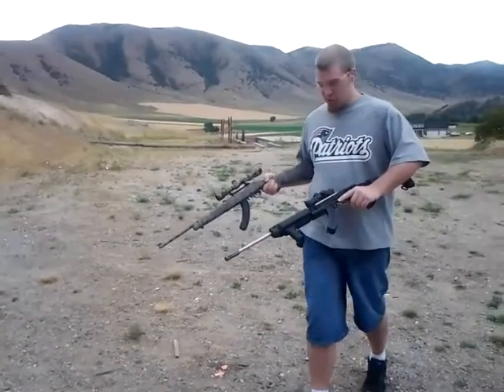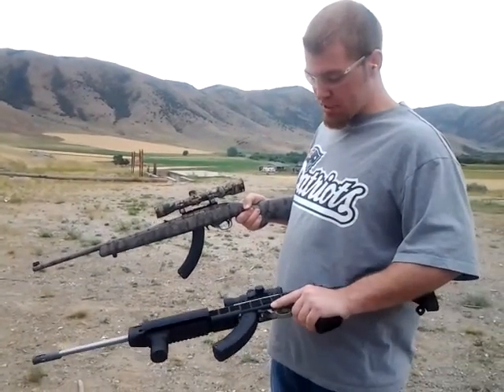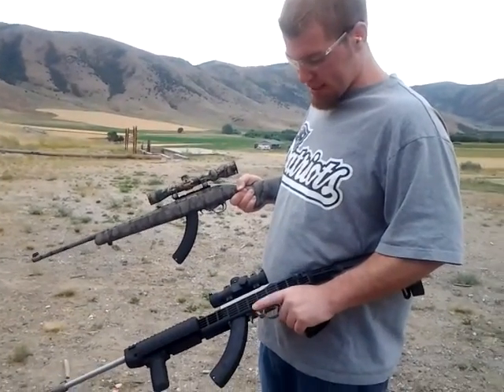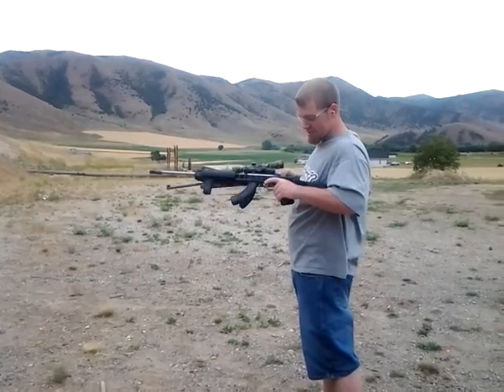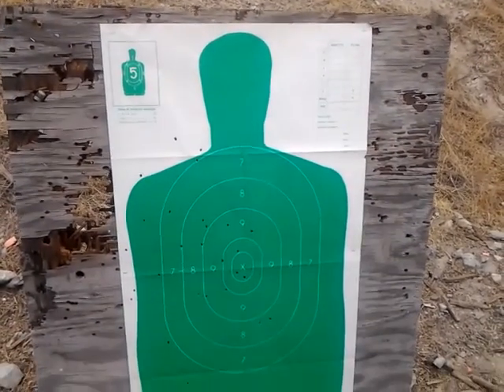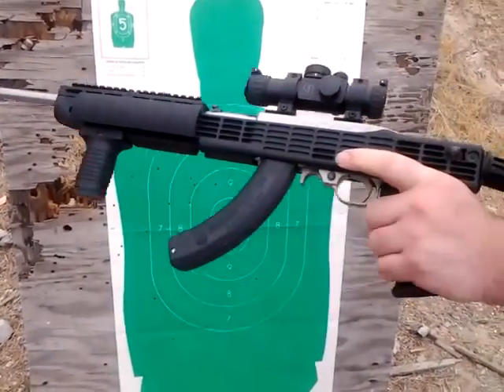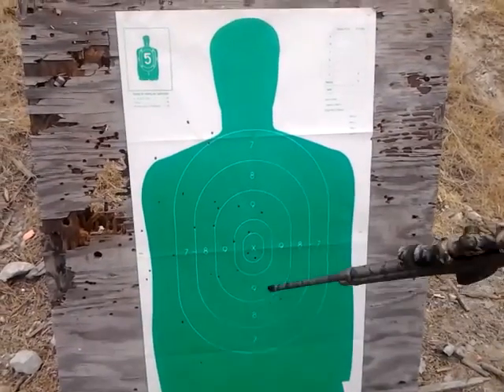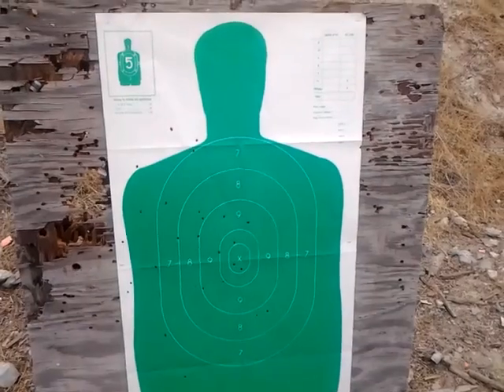Dual Wielding .22LR Rimfire Ammunition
Dual Wielding .22LR Rimfire Ammunition using two Ruger 10/22 with BX-25 mags ammo is CCI Mini Mags.It was a lot of fun but I do have to work on my accuracy doing Dual Wielding with .22LR Rimfire Ammunition.